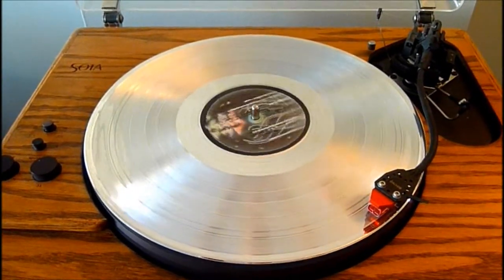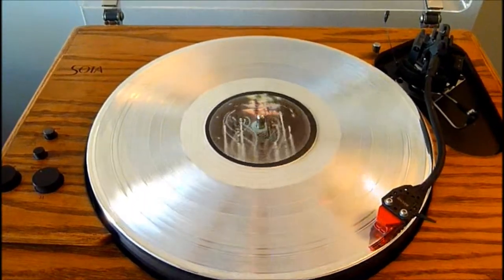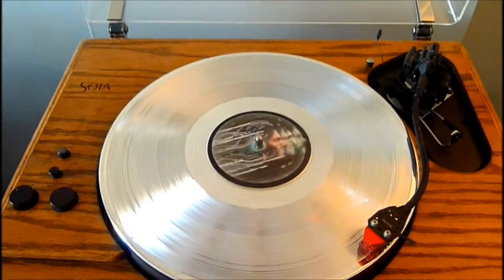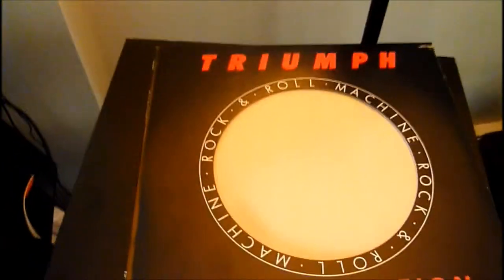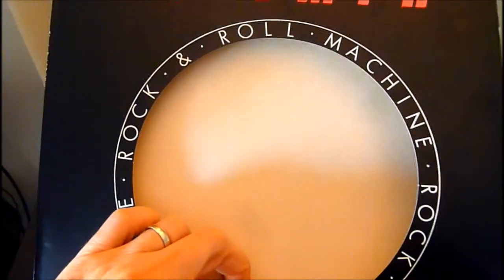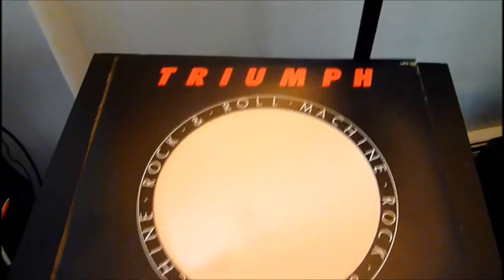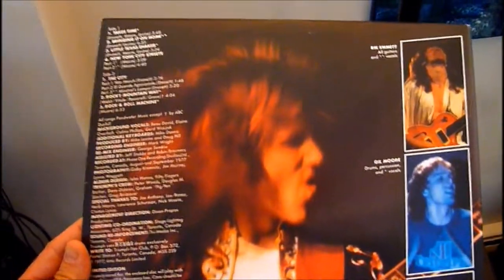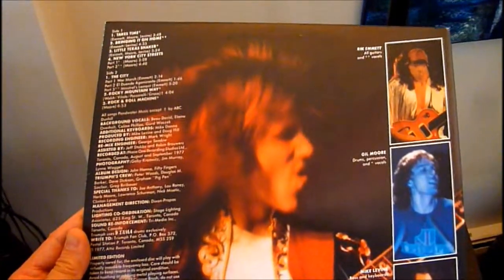Triumph - Rock & Roll Machine / Limited Edition Silver Vinyl 1977